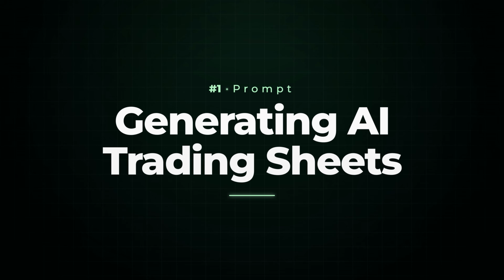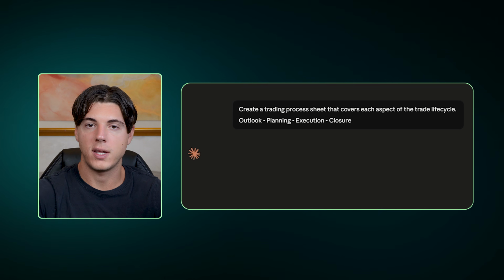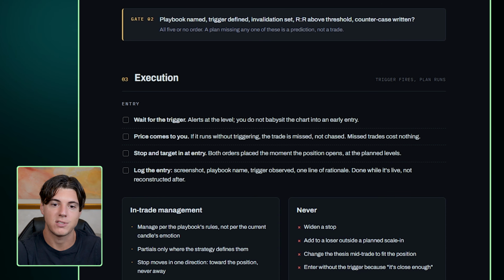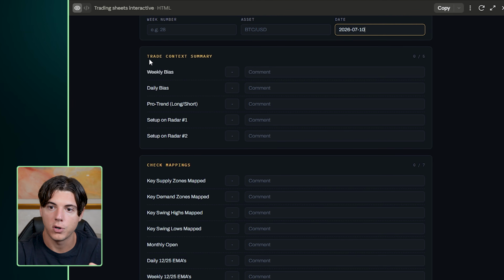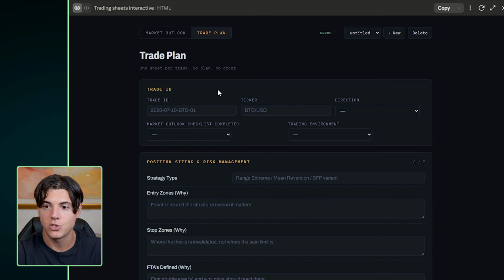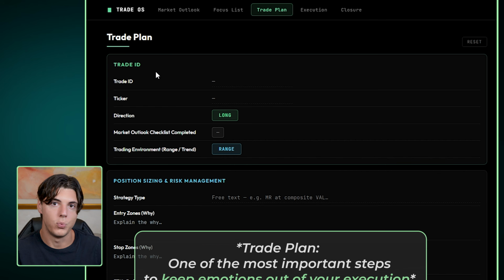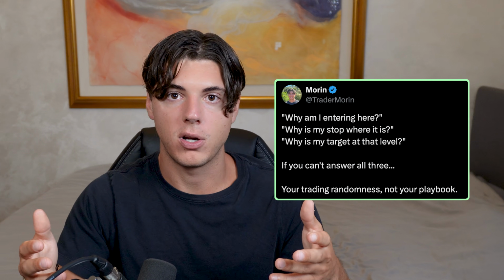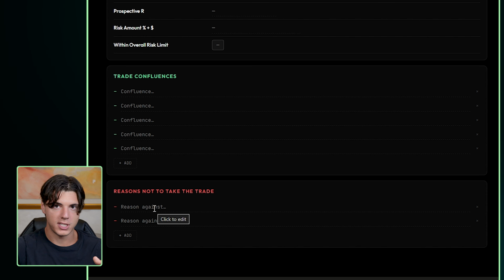Don't Trade Another Setup Without This Claude Workflow (Full Guide)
Vibe coding a trading bot is the fastest way to lose money. Don't make that mistake. In this video, I'm going to go over my exact AI workflow I use before every trade.

I want to give a special shoutout to @TraderXO , who was a very large inspiration behind the initial trading sheets and my heavy process-oriented approach to trading.

Timestamps
00:00 - Intro
00:30 - #1 Prompt
02:46 - #2 Prompt
03:24 - Filling In Your Outlook
05:27 - Your Trade Plan
08:17 - Outro